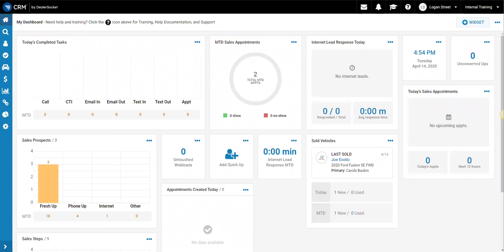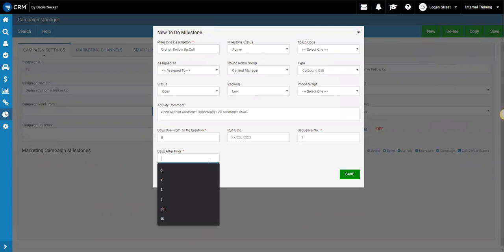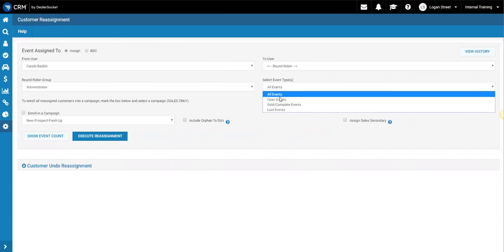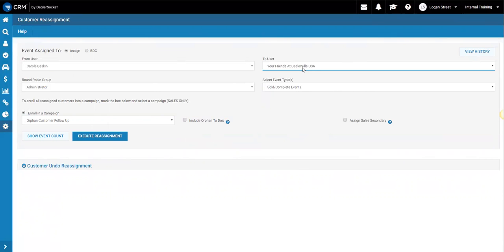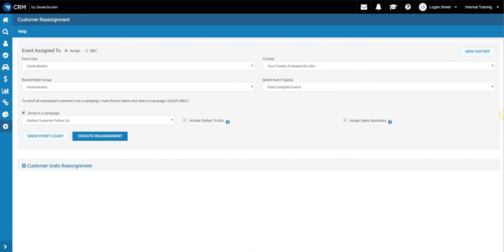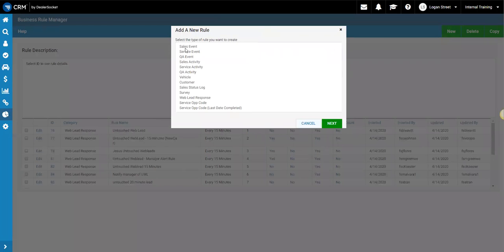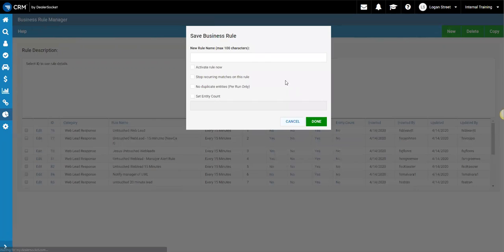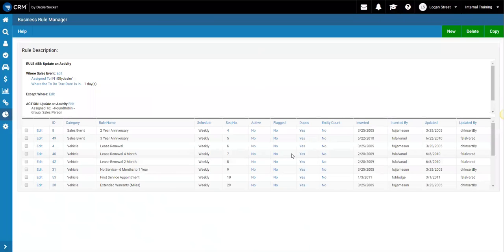DealerSocket Orphan Process: Option 2